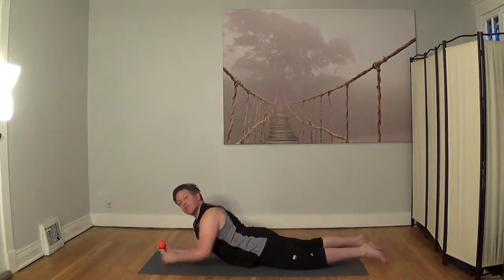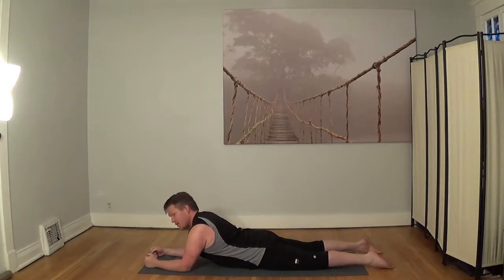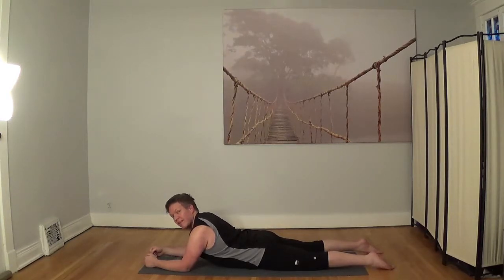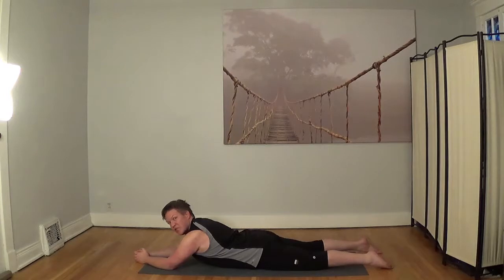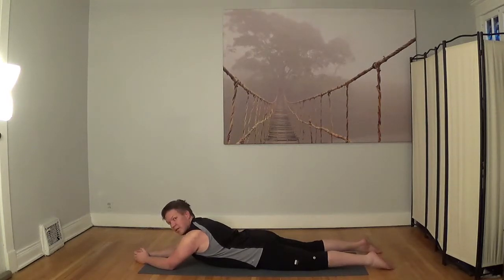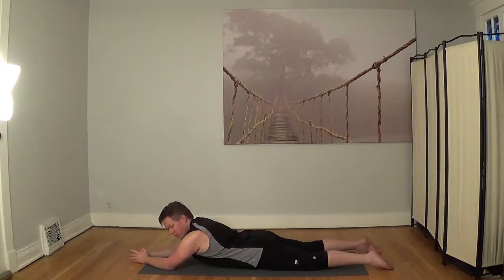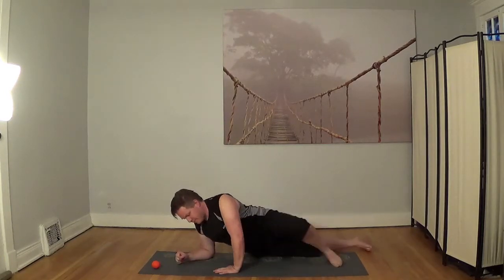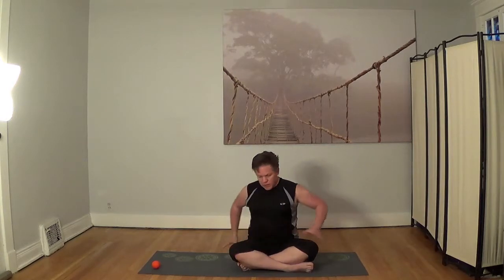Diaphragm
Having low back pain? Trouble breathing? Even hip pain? Give this video a try to notice how something so simple can be so effective.